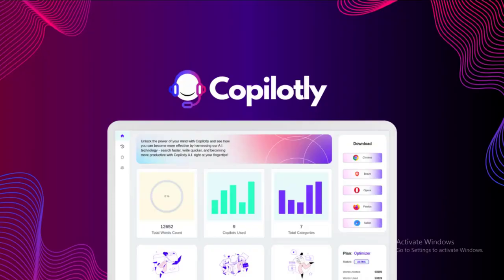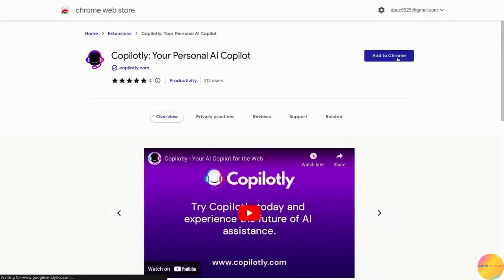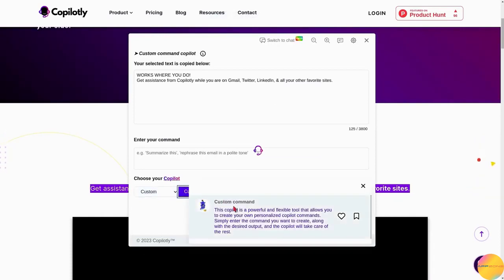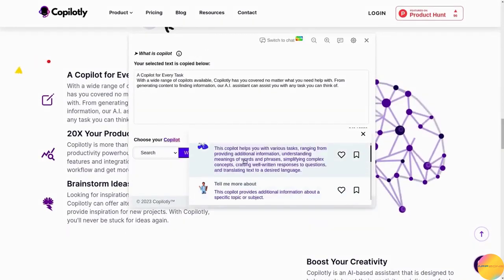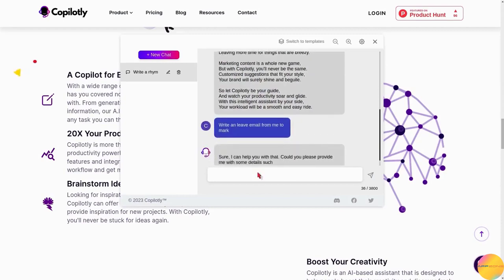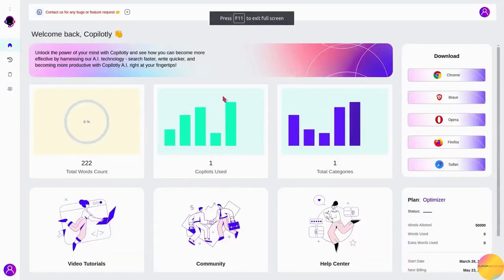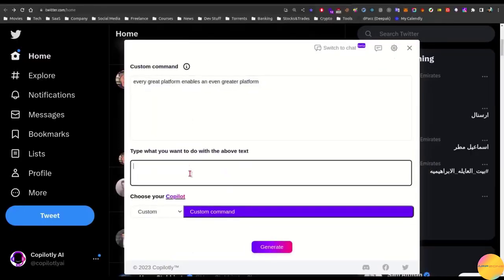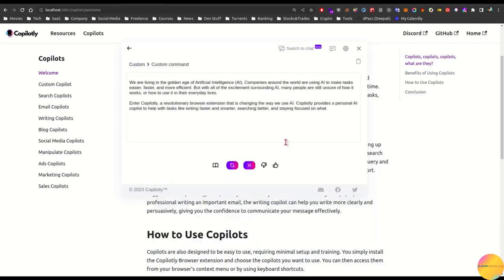Copilotly Review, Demo + Tutorial I Get assistance from Copilotly on Gmail, Twitter, LinkedIn & more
In this Copilotly review, we will talk about what is Copilotly software, how it works, Copilotly lifetime deal, how to use Copilotly, Copilotly tutorial, Copilotly demo, Copilotly pricing & plans and some of the features that are available. Copilotly reviews: Copilotly app is Get assistance from Copilotly while you are on Gmail, Twitter, LinkedIn, & all your other favorite sites.
• Access 50+ AI tools with one browser extension to write, summarize, and paraphrase content
• Access 50+ AI copilots with the Copilotly browser extension anywhere online—including Gmail, Twitter, and LinkedIn
• Use the chat-based interface to communicate with your AI writing assistant and get personalized suggestions

Copilotly review:
Copilotly is a browser extension that gives you access to 50+ AI copilots that help you write, summarize, and paraphrase web content. You can use Copilotly’s AI browser extension anywhere online, including social media sites, blogs, and even Google Docs. With these AI writing tools, you’ll be able to highlight text from any website to generate content like ebooks and blog posts. This is a game-changer for anyone who struggles to keep up with their content calendar, email outreach, and other writing projects.

Copilotly lets you choose from over 50 AI copilots, which are each designed to complete specific tasks, so it’s easy to cross things off your list. You'll be able to take advantage of 10 different categories of copilots, including Search Copilots, Blogging Copilots, and Ads Copilots.
That way, you can whip up articles, respond to emails, summarize academic texts, and write social media captions on the fly.

With Copilotly, you can switch to the chat-based interface to collaborate with your AI assistant in a more intuitive and human-like way. You'll be able to give commands, ask questions, and provide feedback to further refine the results and get exactly what you want. It’s like having a super dependable AI assistant who’s ready to help you with whatever you need at the drop of a hat! Best of all, Copilotly’s three-step, AI-driven solution can learn and imitate your natural writing style to produce content that sounds exactly like you.

You’ll be able to add team members to your plan, so everyone can wrap up their deliverables a whole lot faster. And because they get their own private workspace, you won’t have to worry about confidential information getting leaked. When you're using your own AI assistant, chaotic all-nighters will be a thing of the past. Copilotly’s browser extension gives you access to more than 50 AI tools that can tackle all the content tasks on your to-do list.

Streamline your writing process.

At-a-glance
Best for
• Marketing agencies
• Small businesses

Alternative to
• Jasper

Features
• AI

Plans & features
Deal terms & conditions
• Lifetime access to Copilotly
• All future Optimizer (Tier 1), Wizard (Tier 2), or Maverick (Tier 3) Plan updates
• If Plan name changes, deal will be mapped to the new Plan name with all accompanying updates
• Only for new Copilotly users who do not have existing accounts

60 day money-back guarantee. Try it out for 2 months to make sure it's right for you!

• Copilot chat
• 50+ copilots
• Advanced analytics
• Chrome browser extension
• Works with Gmail, Twitter, LinkedIn, and more
• Download to Chrome, Firefox, Opera, and any future browsers